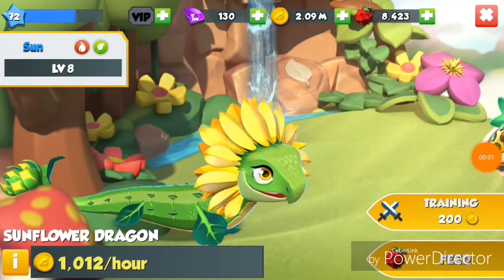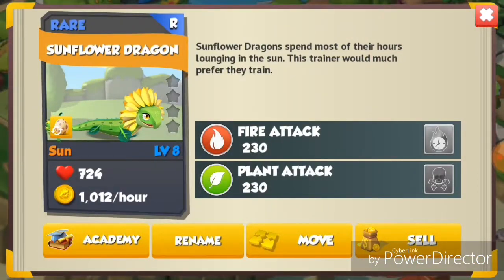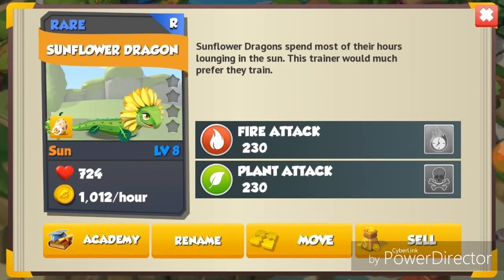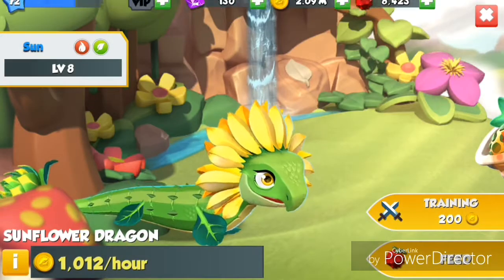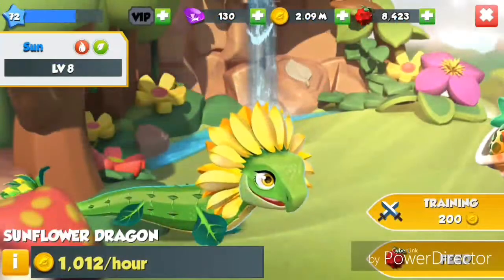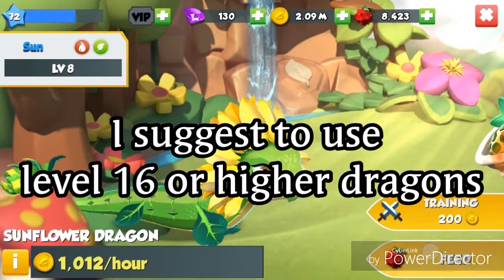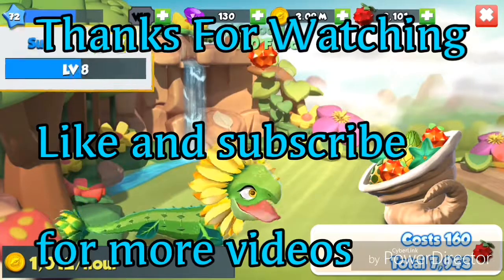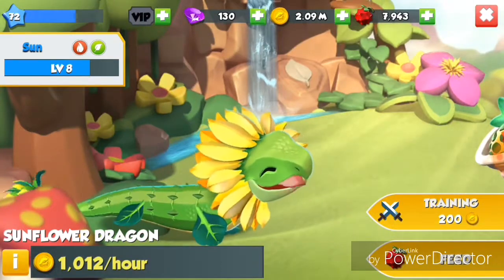How to breed Sunflower Dragon | Dragon Mania Legends